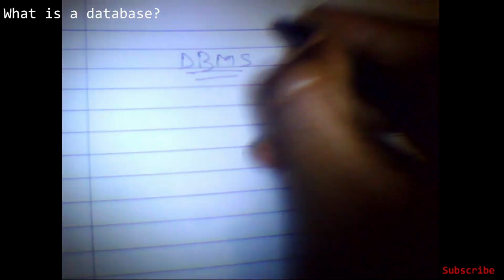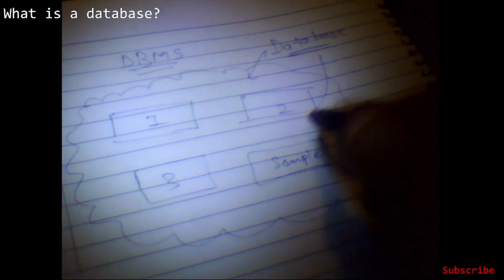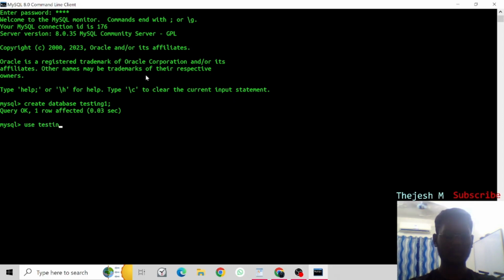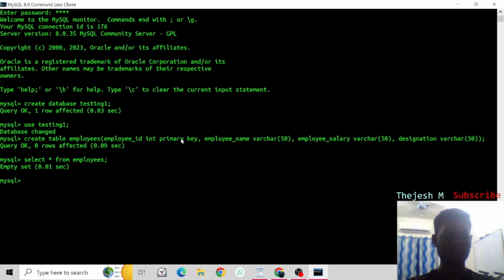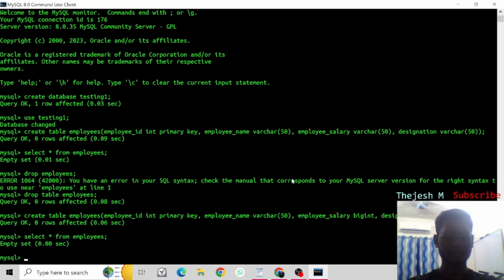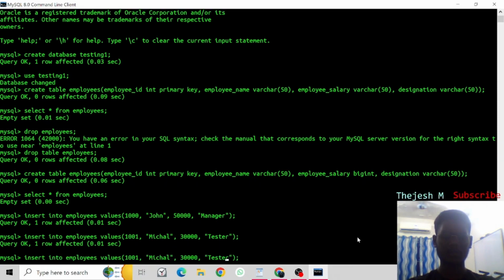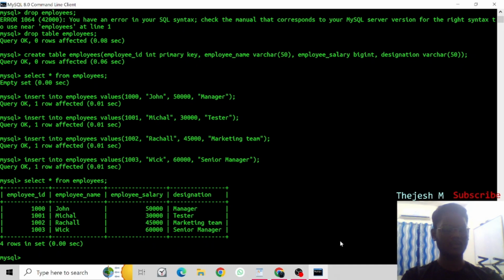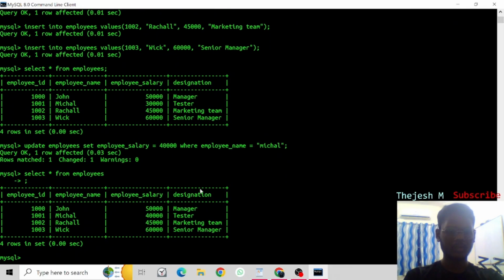Introduction to SQl (structured query language) and Data base management system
This video is an introduction to sql, and we will get an good idea about database management system and learn the basics about sql, which we will use in our upcoming project.